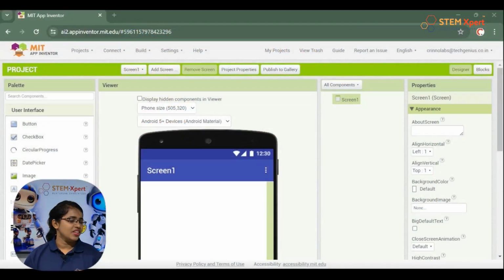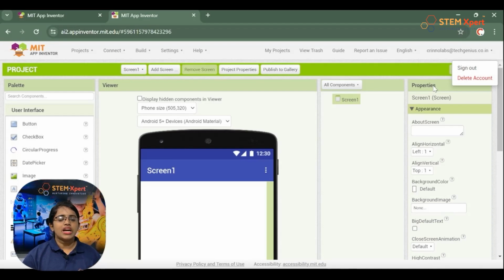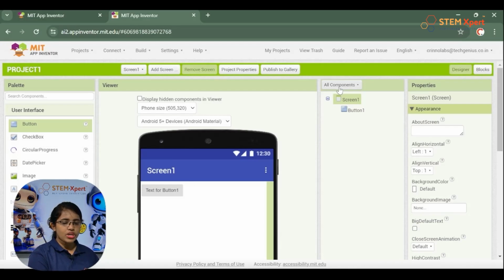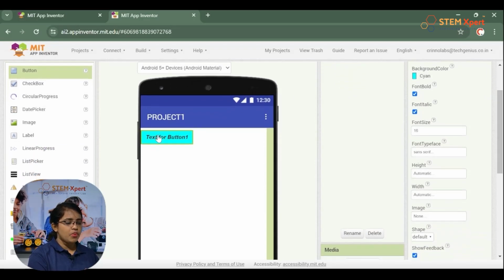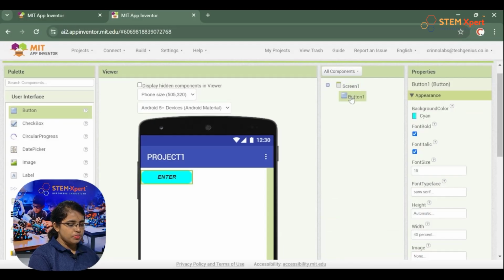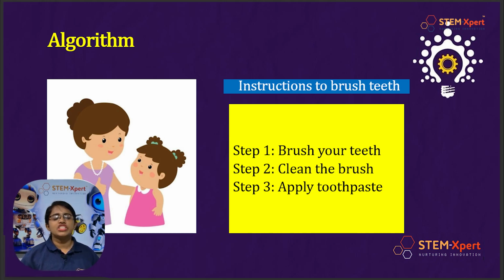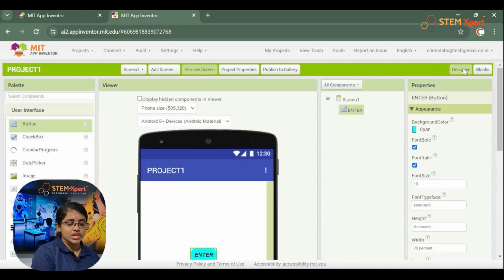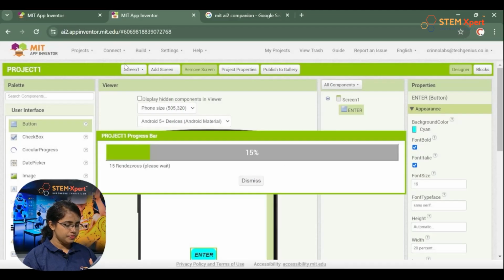App Development | Introduction to MIT App Inventor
Welcome to our session: Introduction to MIT App Inventor! In this session, you'll get an exciting introduction to app development using the MIT App Inventor platform. We'll walk you through the key concepts of app development, including coding basics, understanding programming languages, and familiarizing yourself with the MIT App Inventor interface. Whether you're new to app development or looking to expand your knowledge, this session will guide you through the sections of app development and how to navigate the platform's features. Join us and start building your own apps today!